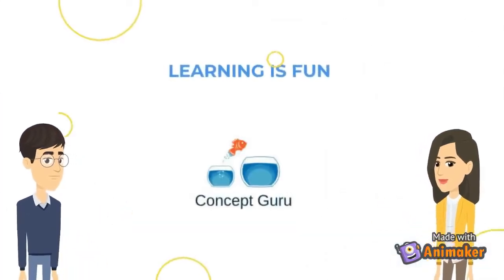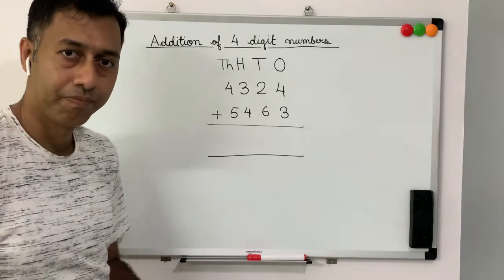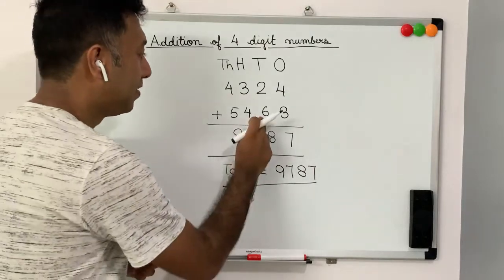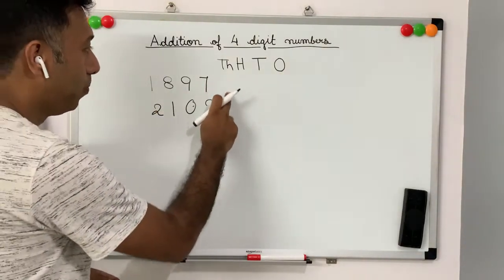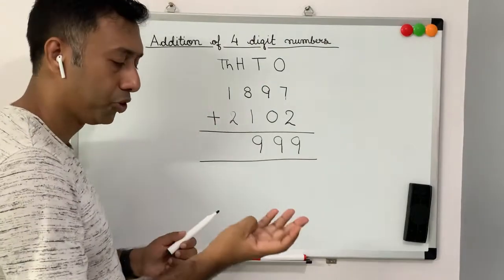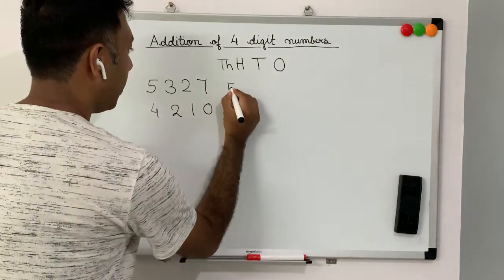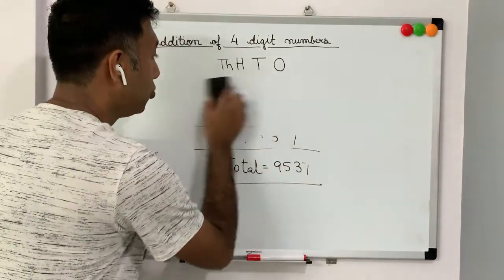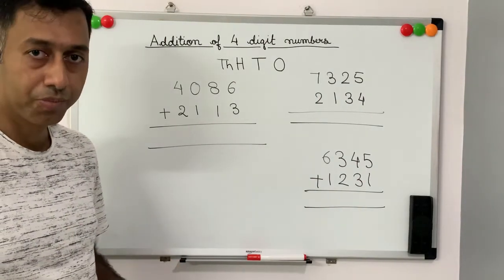Addition of 4 digit numbers without carry over | Grade 3 Maths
Here is a quick video about how to do addition of 4 digit numbers without carry over.
Solution to the sums given as Homework :
1. 7325+2134 = 9459
2. 6345+1231= 7576
3. 4086+2113 = 6199